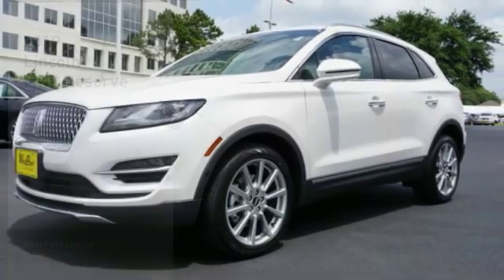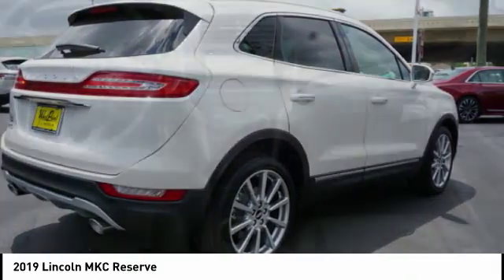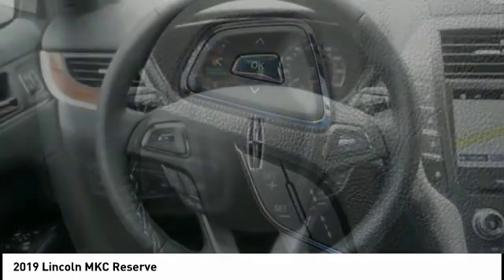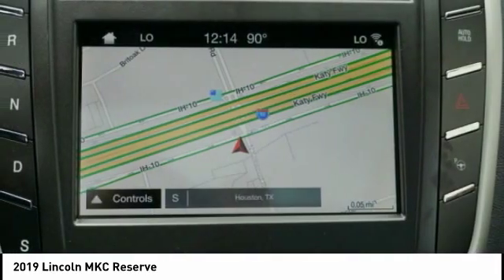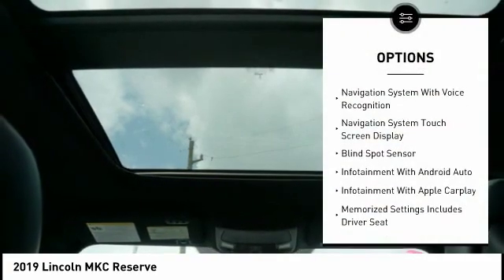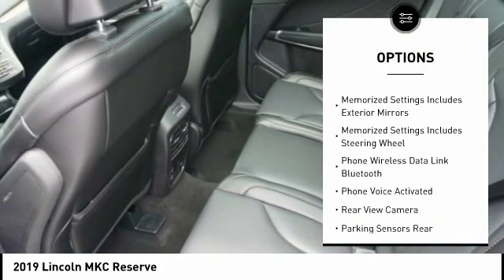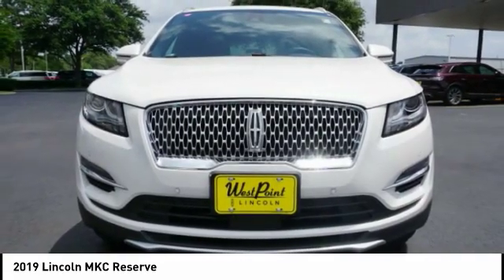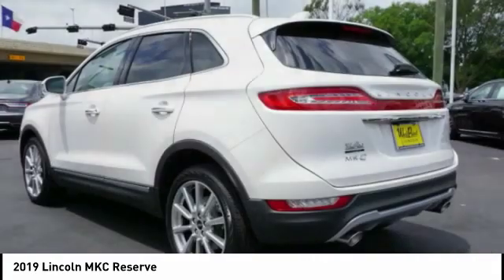2019 Lincoln MKC Houston TX 9C301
2019 Lincoln MKC Reserve

White Platinum 2019 Lincoln 4D Sport Utility MKC 2.0L I4 6-Speed Automatic FWD 20/27 City/Highway MPG 20/27 City/Highway MPG Price includes: $1,500 - Retail Bonus Customer Cash. Exp. 07/01/2019